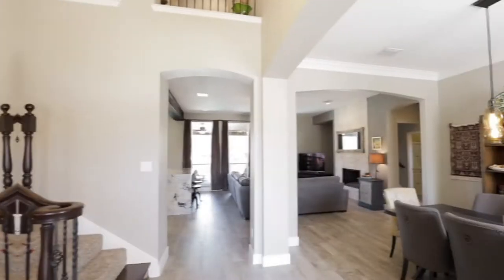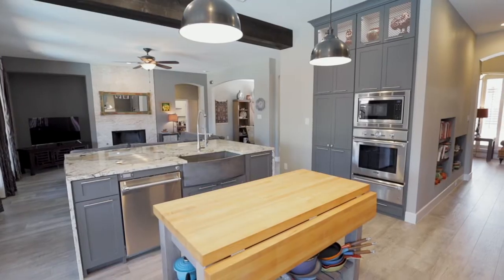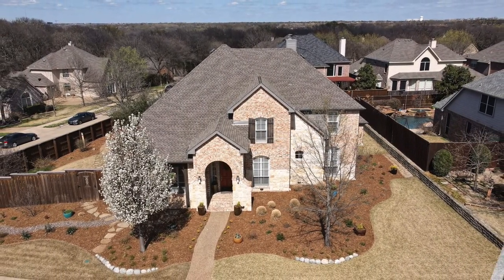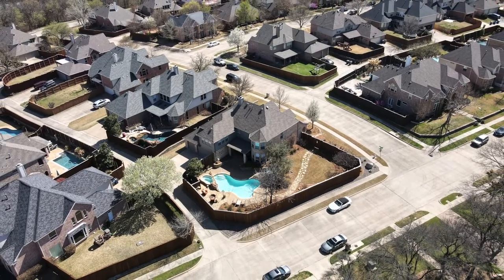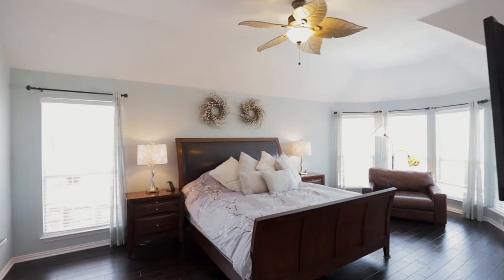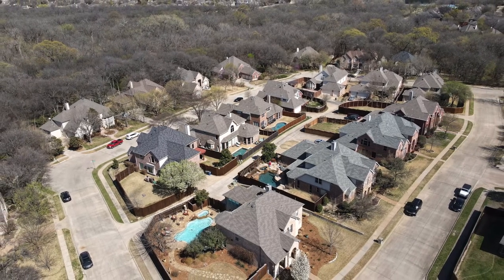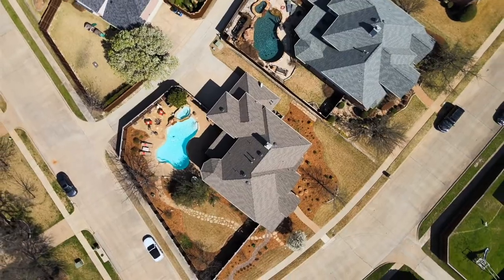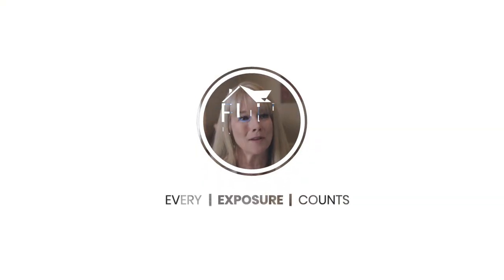Aerial Photos by Full Package Media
Aerial photos do a phenomenal job of showing the layout of the home on the lot as well as the relationship to community features like parks, schools, and local restaurants. Aerial photos can be added to any order! Give us a call at 833-BOOK-FPM to learn more and book today!